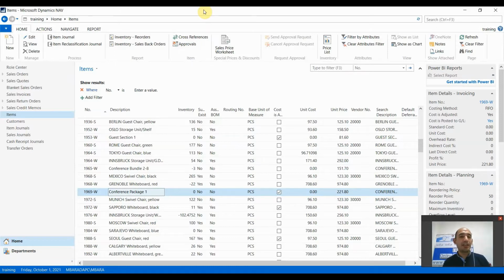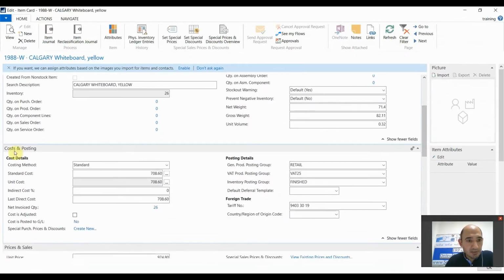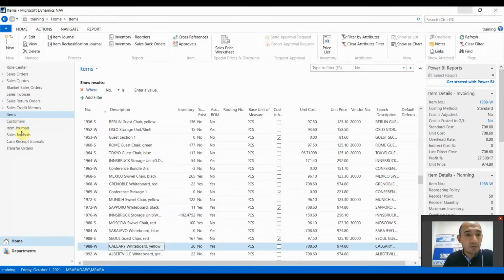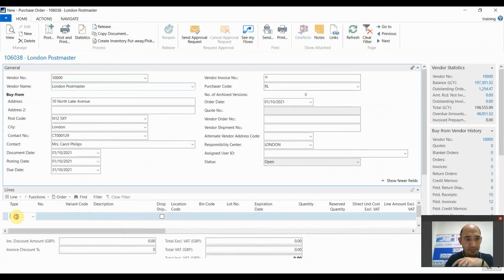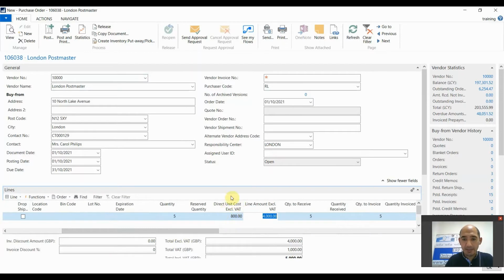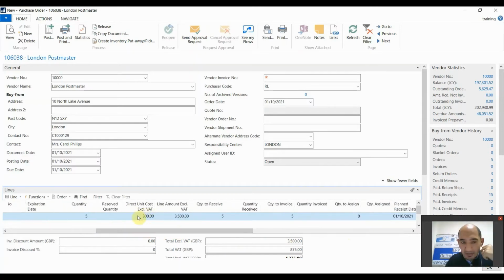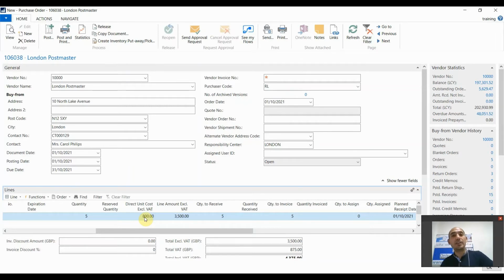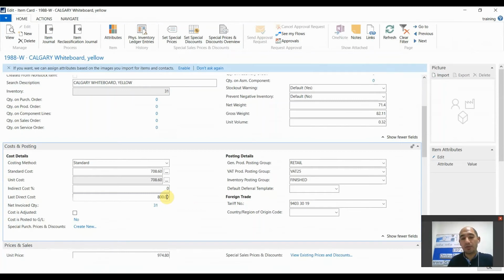Microsoft Dynamics NAV - Training - Item Last Direct Cost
Watch this to learn more the importance of Item Card Last Direct Cost in Microsoft Dynamics NAV 2018 and Dynamics365 Business Central